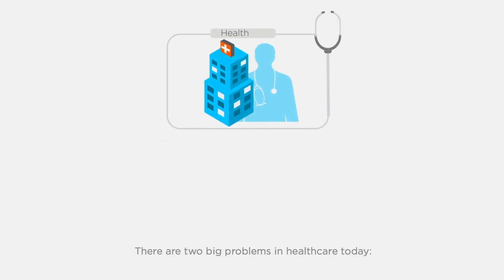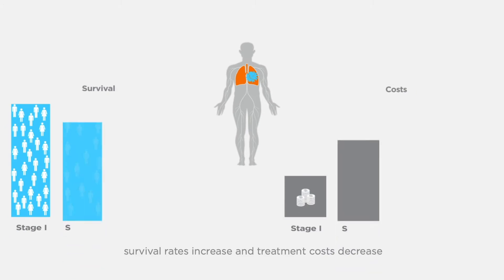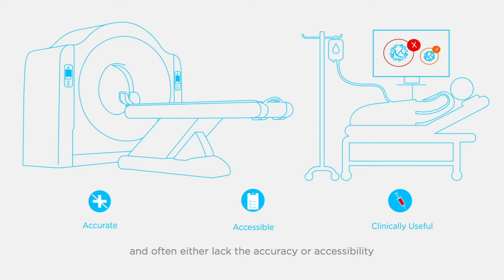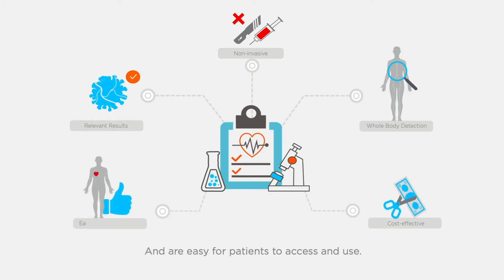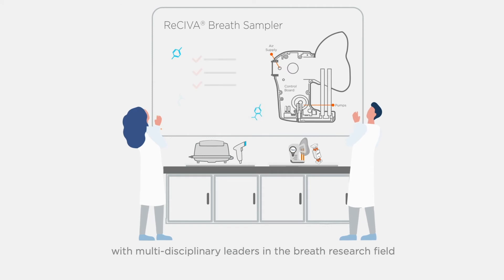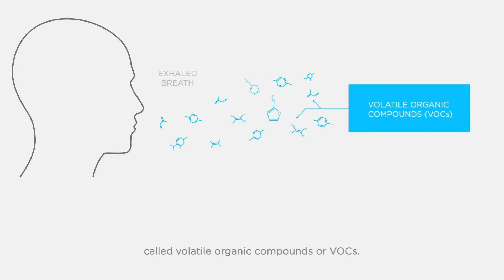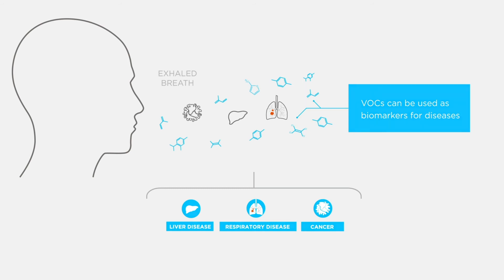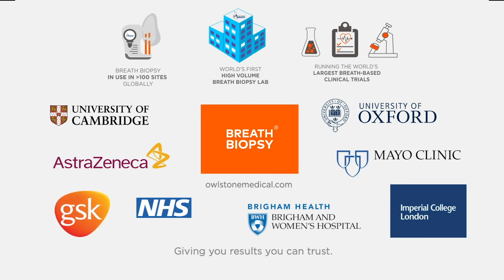Introducing Owlstone Medical - Breath Biopsy for Non-invasive Biomarkers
There are thousands of volatile organic compounds (VOCs), in breath, which include disease biomarkers such as cancer biomarkers,  disease biomarkers liver infectious and inflammatory disease biomarkers. Breath Biopsy offers a reliable, rapid way to collect and analyze breath biomarkers, that can be easily integrated into clinical trials.

Owlstone Medical's Breathalyser for Disease ReCIVA includes capabilities to collect both VOC biomarkers and respiratory droplets depending on your analysis requirements.

The global leader in Breath Biopsy for early detection and precision medicine, Owlstone Medical's Products and Services are for research use only. Not for use in diagnostic procedures.

🦉Owlstone Medical is on a mission to save 100,000 lives and reduce healthcare costs by 1.5 billion dollars.